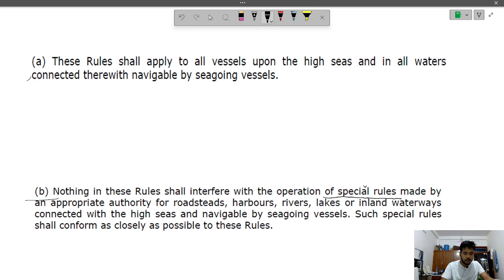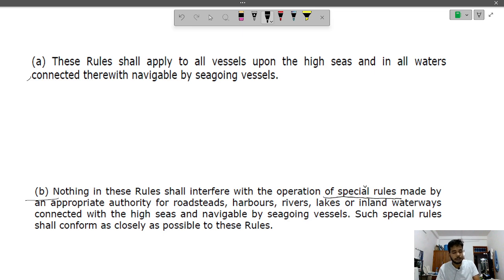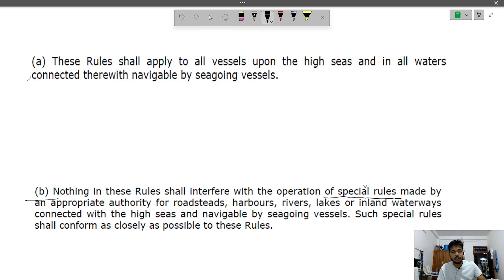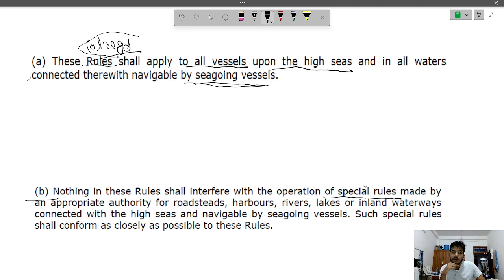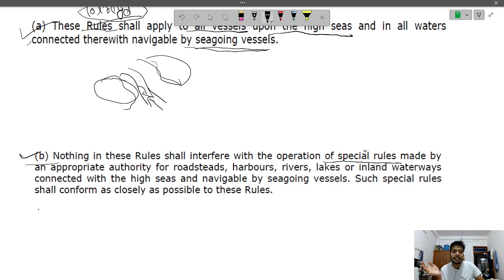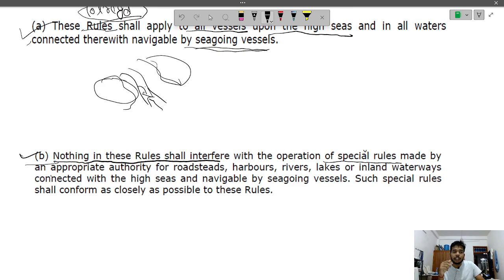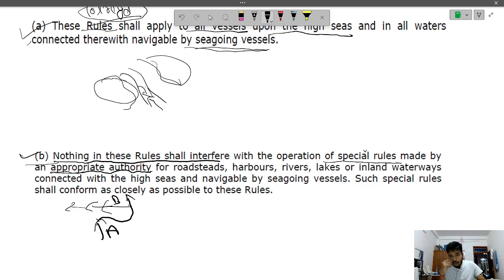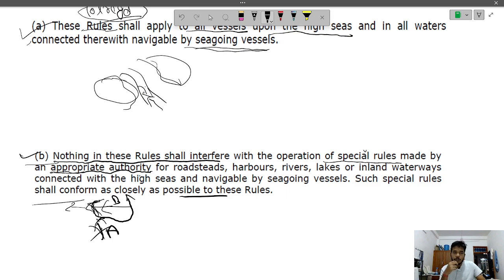Rules of the road Rule 1 Part (a) and (b)